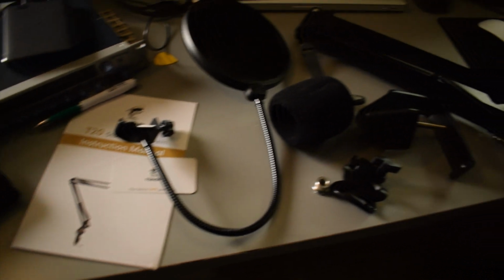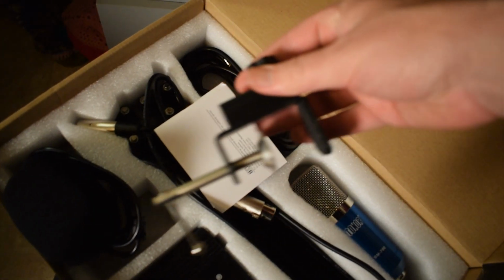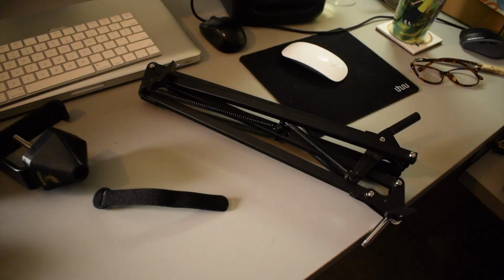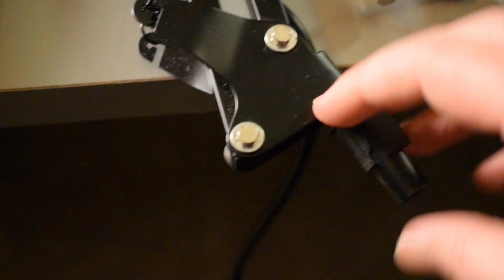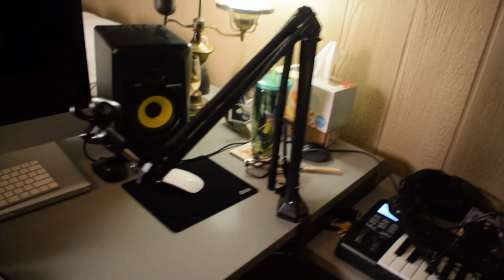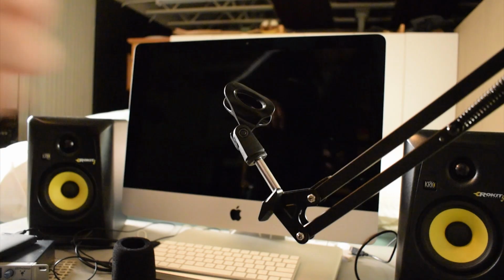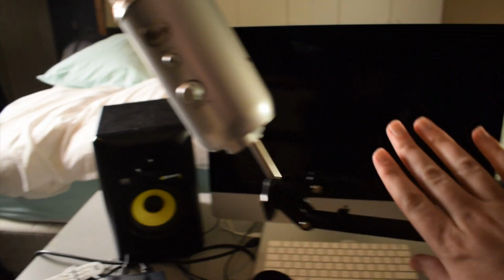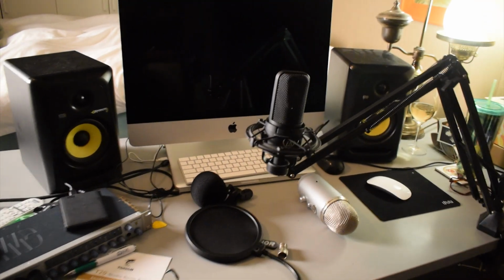TONOR Microphone Arm Stand Review 2020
Hey guys! Here is my review of the new TONOR Microphone Arm Stand. Let me know what you think!

TONOR Mic Arm Stand:...
Blue Yeti:.
Samson Q2U:.
Audio-Technica AT4040:.